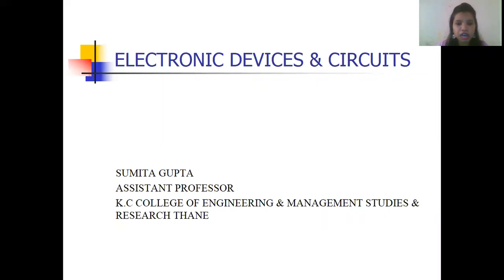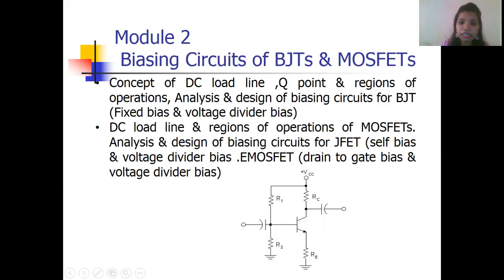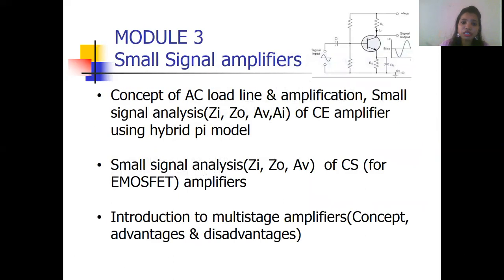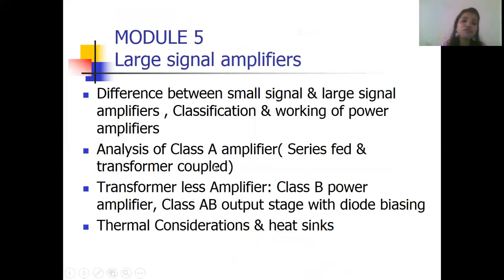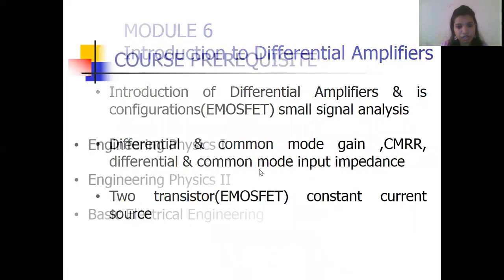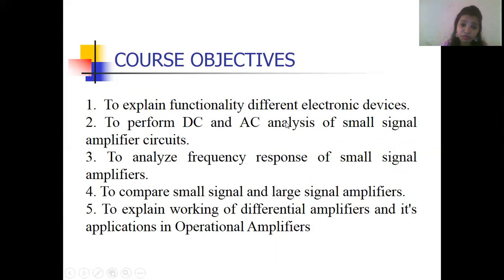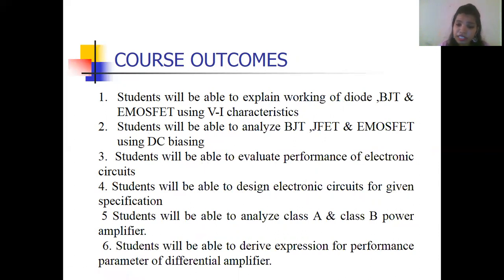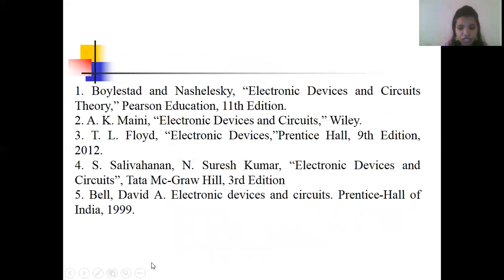Lecture 1 : overview of EDC( Electronic Devices & Circuits)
This is first lecture of  online lecture series of subject "Electronic devices & Circuits".There  is  the overview of syllabus ,course prerequisite,course outcome & reference books etc.in this leture.